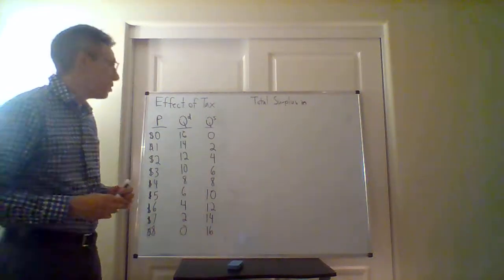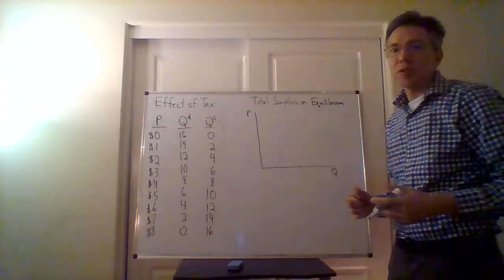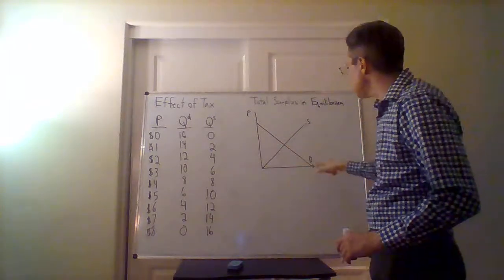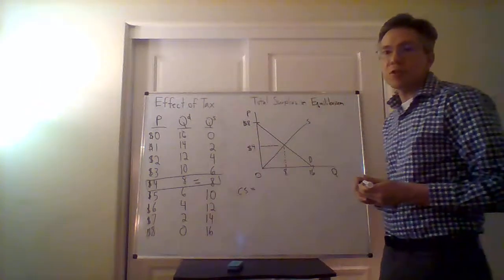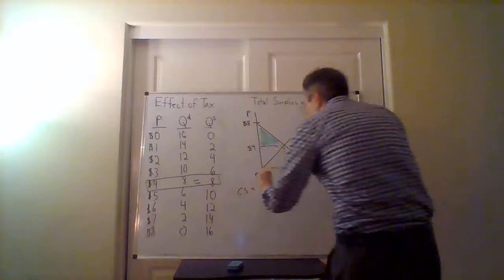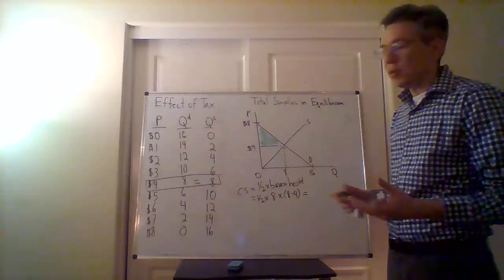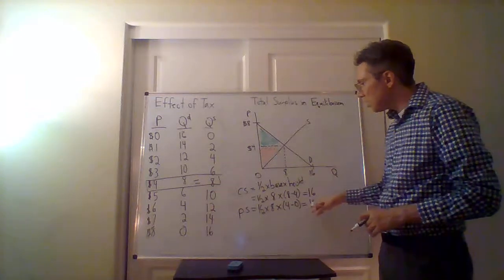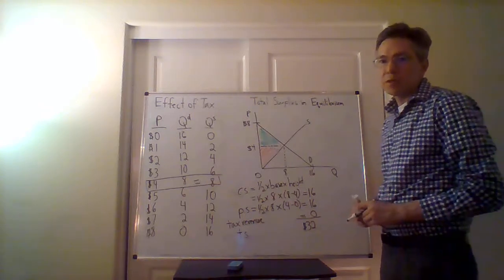Finding Total Surplus in Equilibrium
How to find the total surplus of a market when the market is at equilibrium.